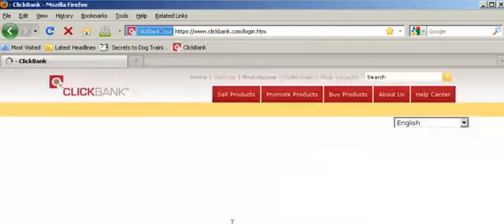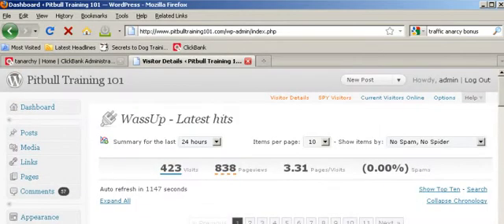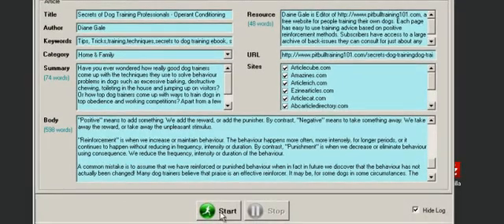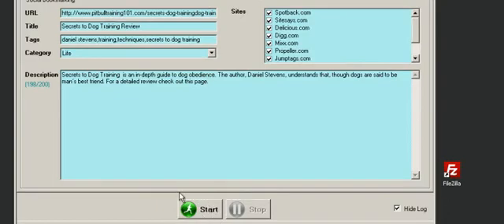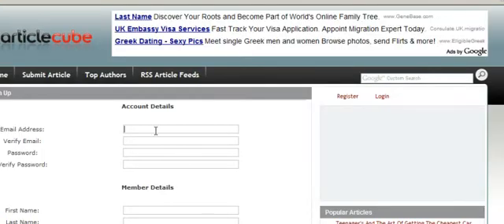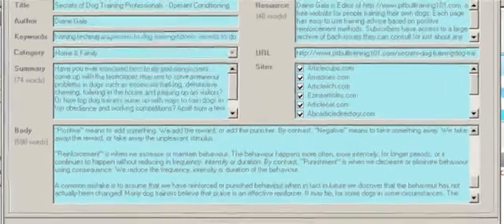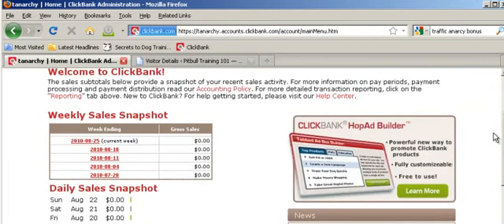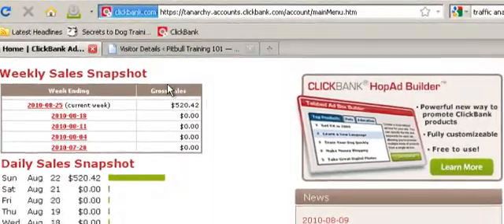Free Traffic Anarchy Review - Send Free Traffic and Earn $500 A Day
| If you are looking for
- Web traffic analysis
- Web traffic genius
- Web traffic generator
- Web traffic marketing
- Web traffic makers
- Web traffic software
- Web traffic secrets
- Web traffic tips